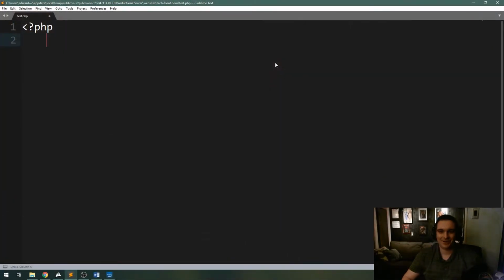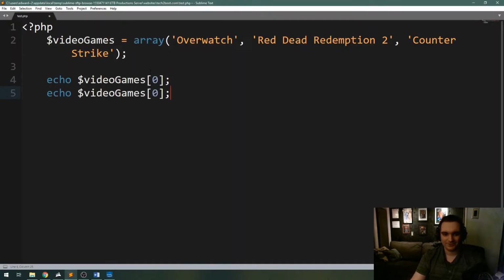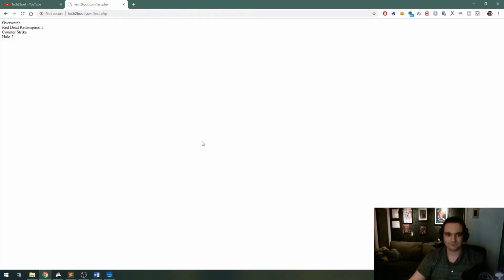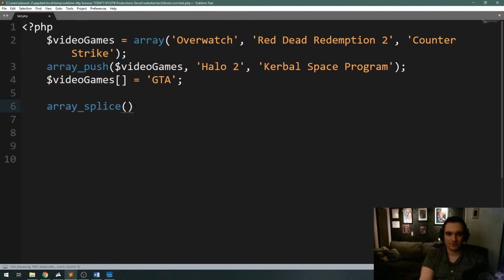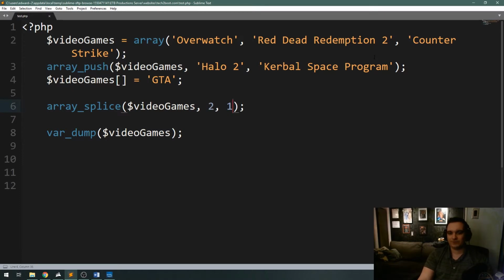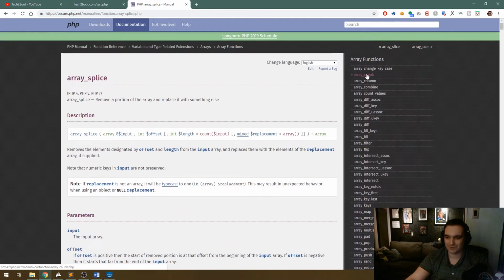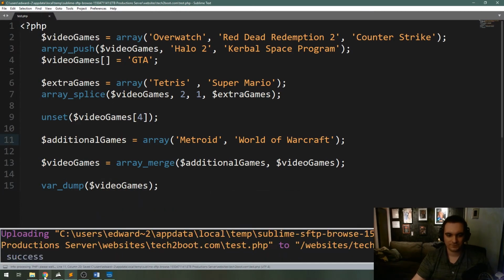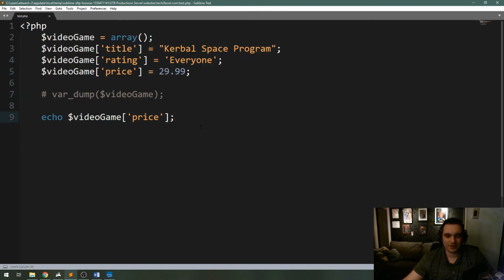PHP Arrays, how to create and work with arrays in PHP, Lesson 3 by Tech2Boot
Here we are in lesson 3! In this lesson, I teach you guys how to create and work with arrays in PHP. I cover how to create and initialize arrays, sort through arrays, replace elements in an array, and lastly, how to remove elements within an array. This lesson is great for both novice programmers as well as experienced programmers.